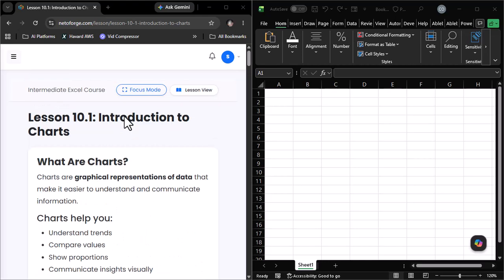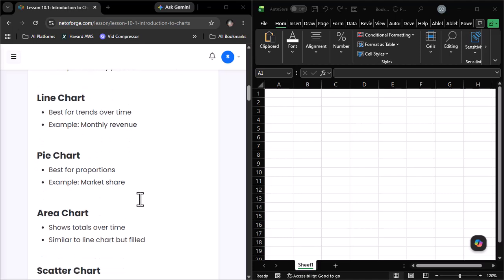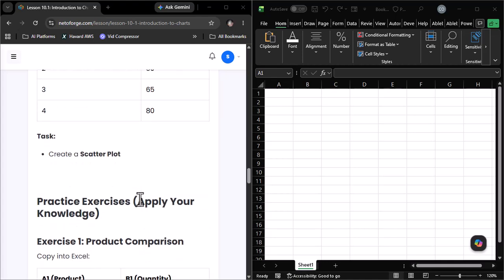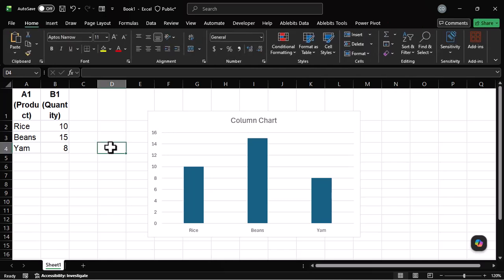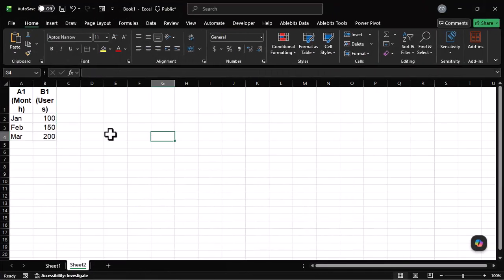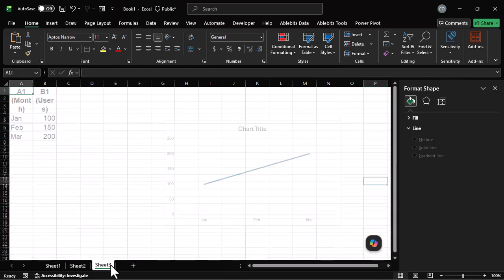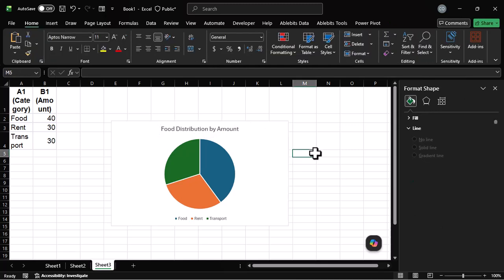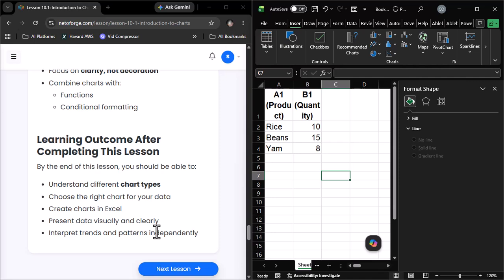Lesson 10.1: Introduction to Charts in Excel | Netoforge Academy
What Are Charts?
Charts are graphical representations of data that make it easier to understand and communicate information.

Charts help you:
- Understand trends
- Compare values
- Show proportions
- Communicate insights visually

Instead of reading numbers, charts help you see the story in your data.